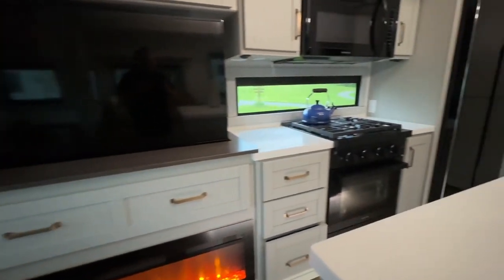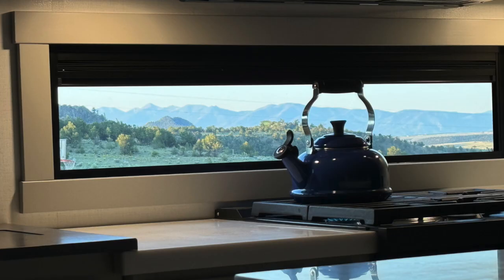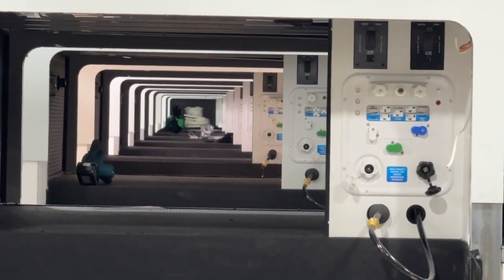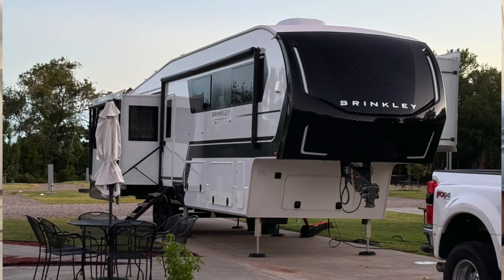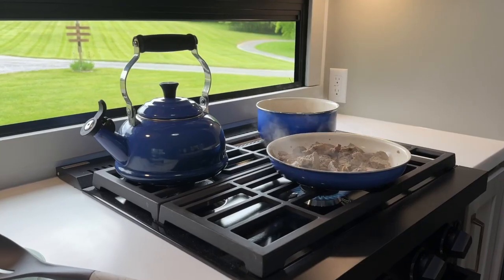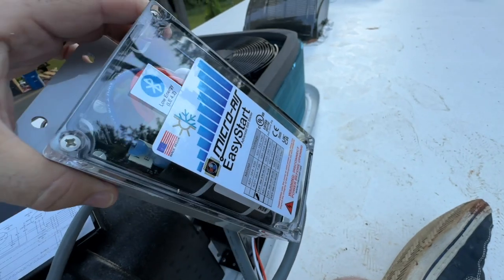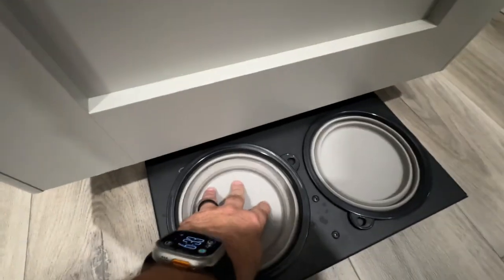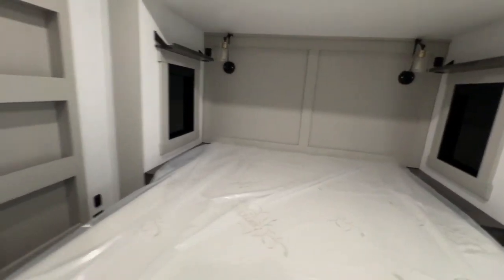Review of Brinkley Z 3610 Conclusion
Our final video on the Brinkley 3610 Review

After 8000 miles and two videos we give our final opinion on the  Brinkley Z 3610.

Donate to the fundraising page for The Michael J. Fox Foundation for Parkinson's Research at this link:

The following links are provided solely for your convenience.  However, for full disclosure, when links are used to purchase we do receive monetary value.   You do not have to use these links to purchase these goods or services but it does help the channel. While we own, use, and enjoy most the products and services listed, but we in no way warrant or guarantee any purchase, product, or service and are not liable for same.  We recommended doing your own research and diligence before purchase.

Threaded ring for 50 AMP cord:

For the RV:

Easy Start for AC Unit:

Happy Camper black tank treatment:

Sewer hose kit:

Sewer hose elbow:

Sewer hose support 20'"

In line hose water filters:

Snap Pads (6 pack 9"):

Water regulator:

50 Amp Extension Cord:

Other Travel Items:

Anker 3 in 1 Cuber:

ESR Mag-Safe 3 in 1 Folding Travel Charger:

A small portable power bank that is wireless by Anker (use and LOVE this one):

Sony A7RV (Camera):

Peak Design Camera Clip for Backpack:

The BEST suitcase for international travel:

My favorite travel backpack (theft resistant):

Best travel (theft resistant) wallet:

Best looking passport holder --- Love This!!:

Travel Money Belt: